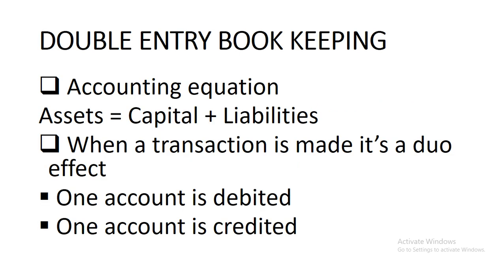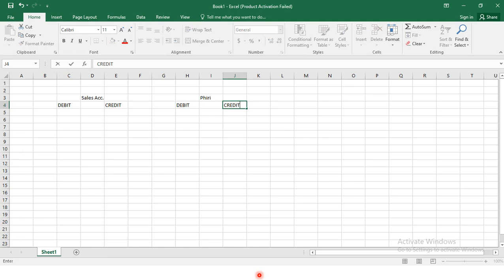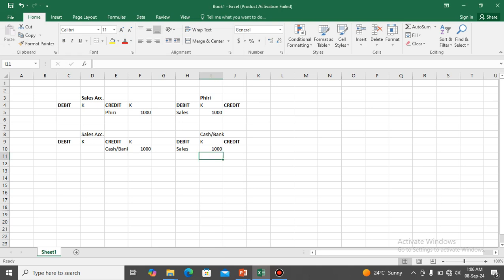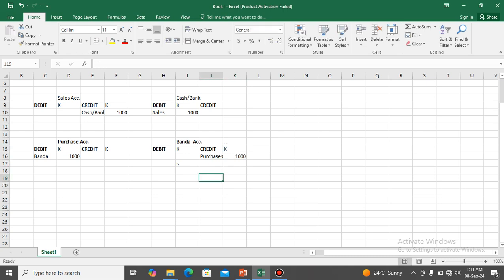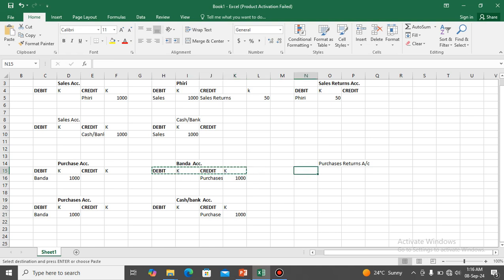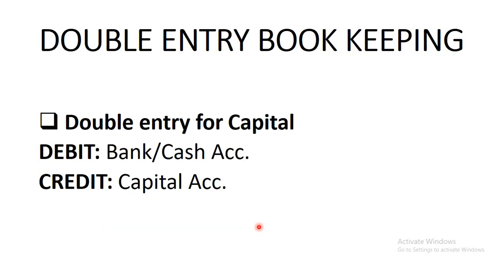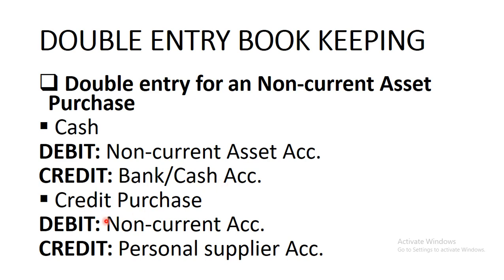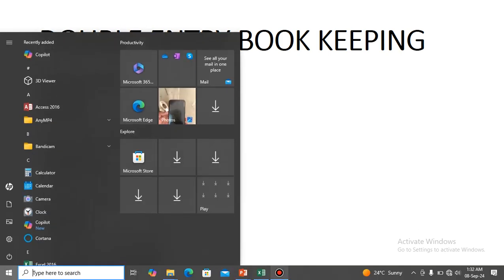Financial Accouting Lesson 3 Part 1 (Double Entry)